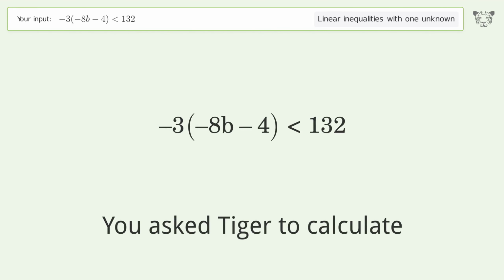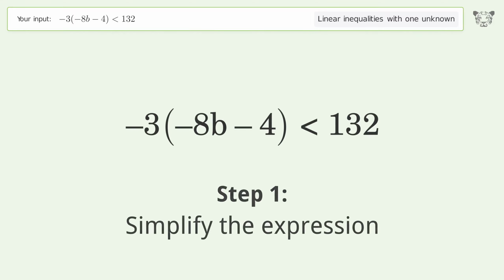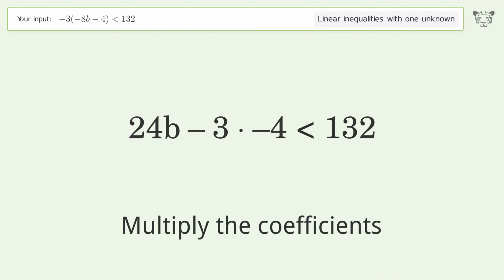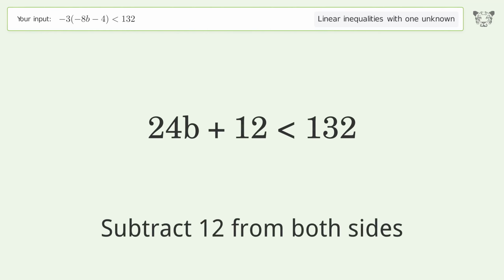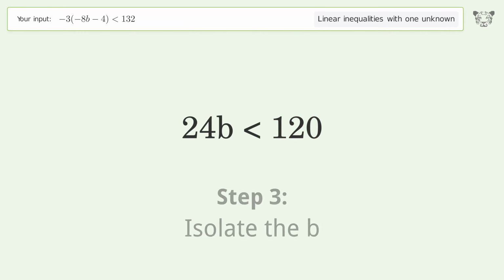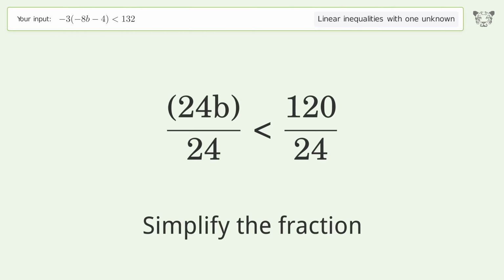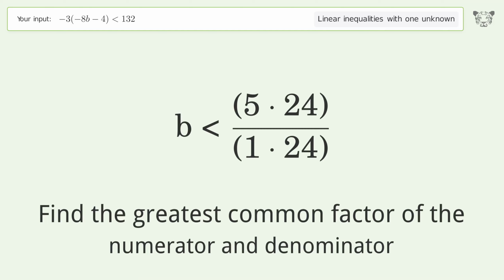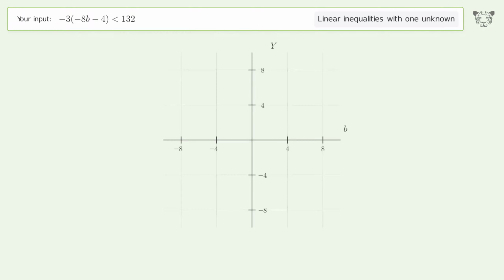Solving Linear Inequalities: -3(-8b-4) is Smaller Than 132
Struggling with -3(-8b-4) is Smaller Than 132? Watch our step-by-step video on Tiger Algebra to master this linear inequality effortlessly. Also, check out for more tips and tricks